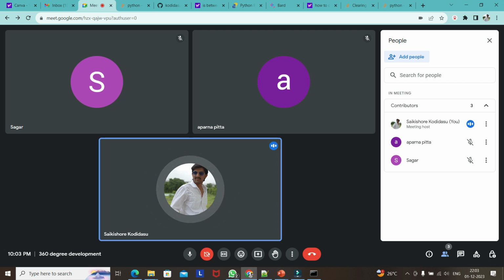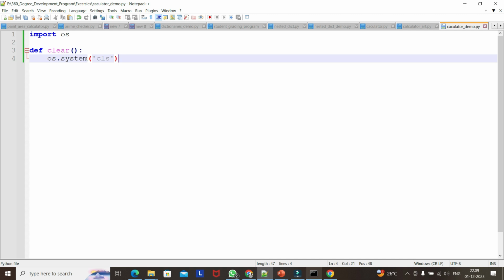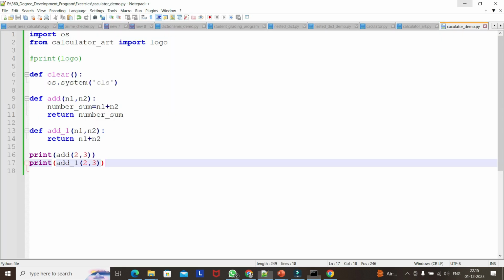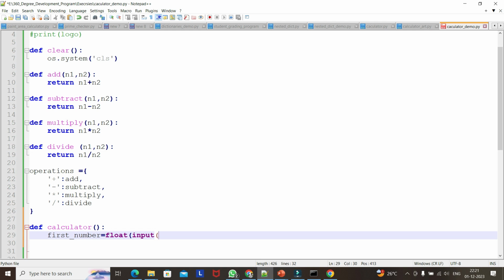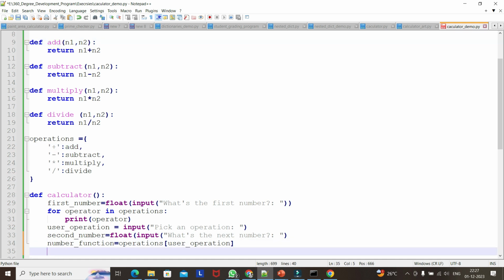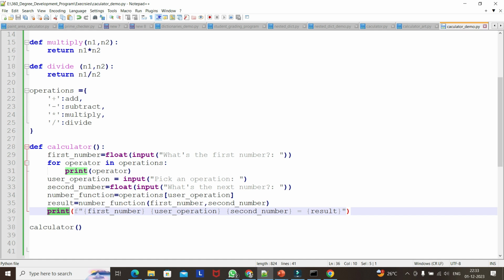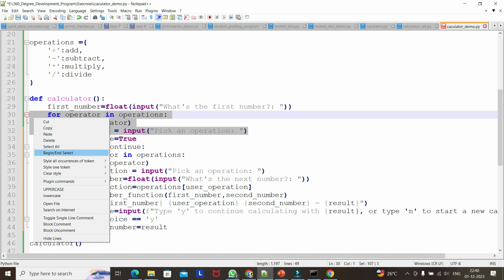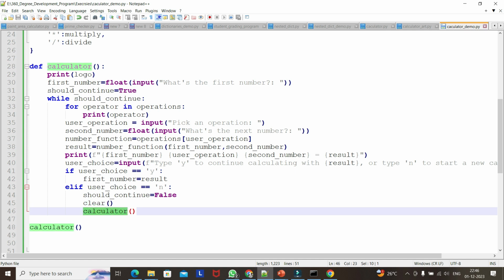Day 29 - Basic Calculator Program with ascii art